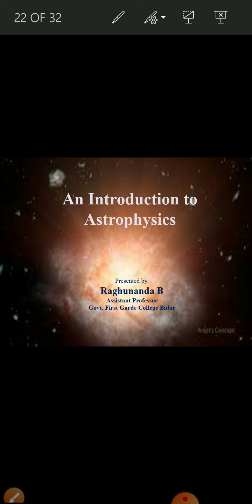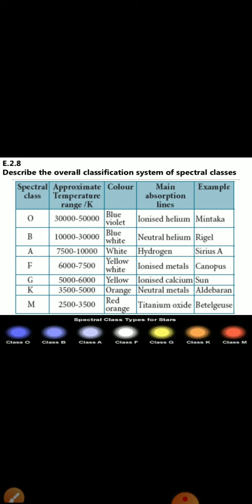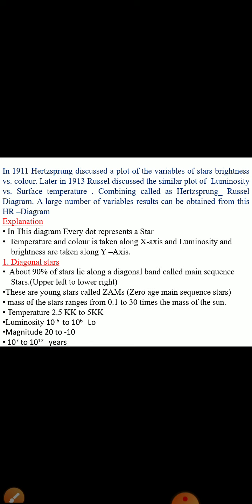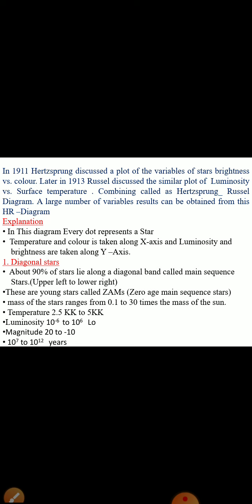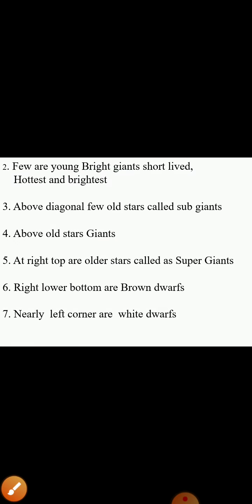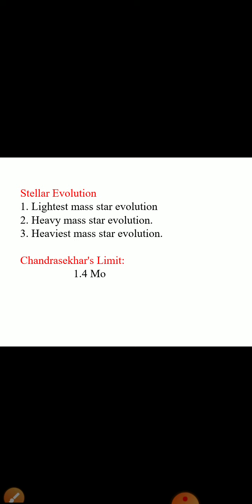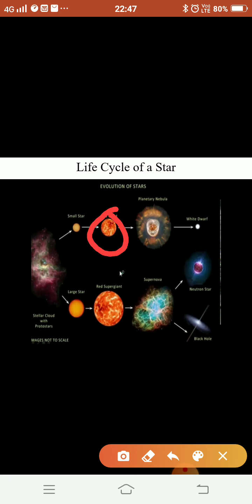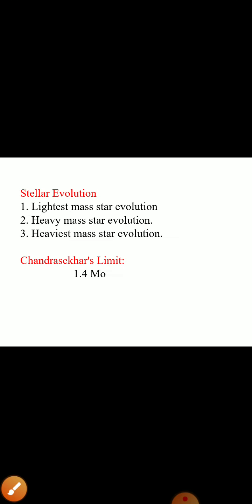Astrophysics part 2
Spectral classification of stars, HR diagram, stellar evolution